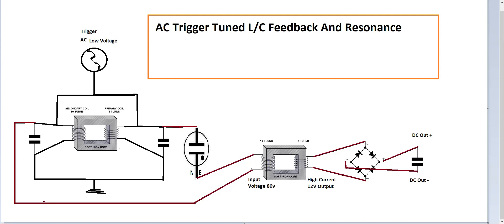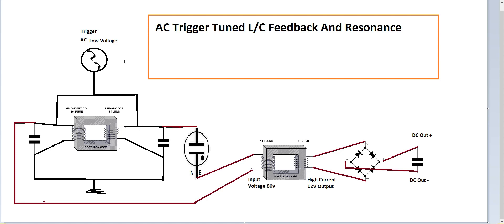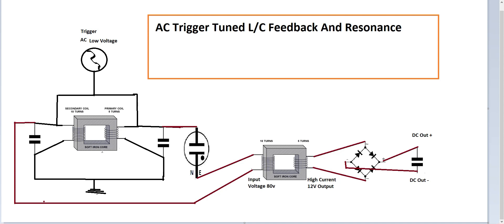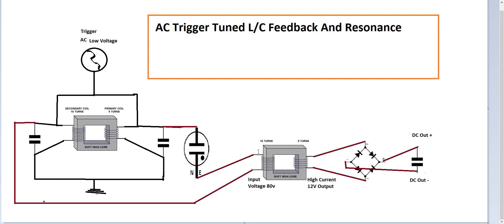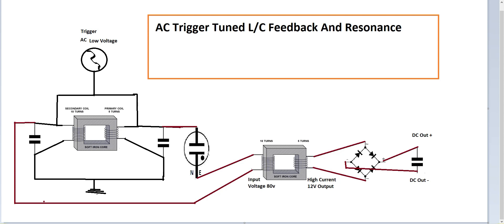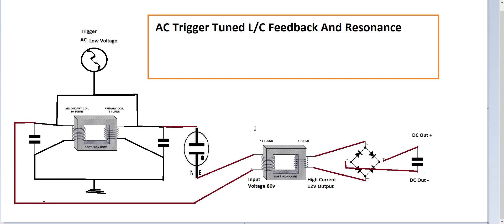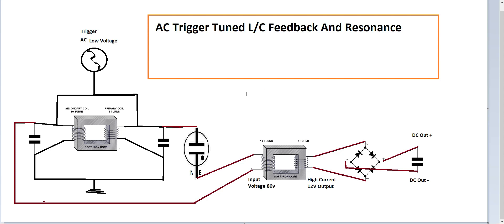Tuned L/C Feedback Method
Some more feedback methods this time with a pure AC trigger and L/C oscillation feedback. I try to explain more in details with some basic schematics as people are asking me for more examples so I try my best to produce examples, Based on one of my simulations and another video. I explain in better detail,

This here is just to push the idea that other methods can be used the key is creating a state of "Feedback" and maintain that feedback and tapping a little into that extra lost energy systems that we would normally see as losses in the system such as heat etc because we can't convert and recycle this energy. This method allows us to do so.